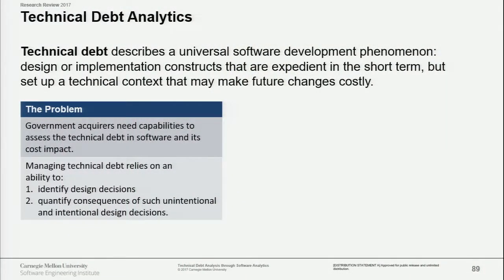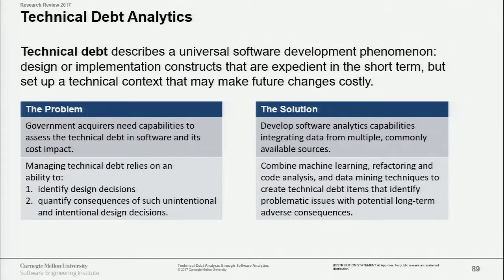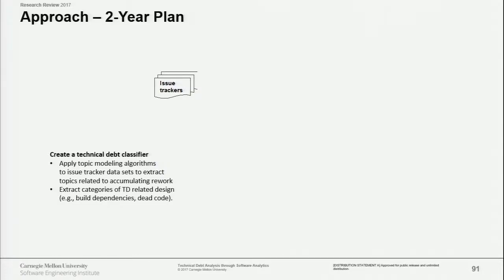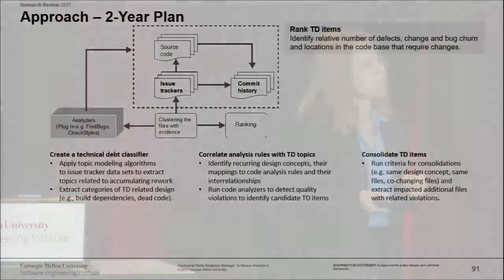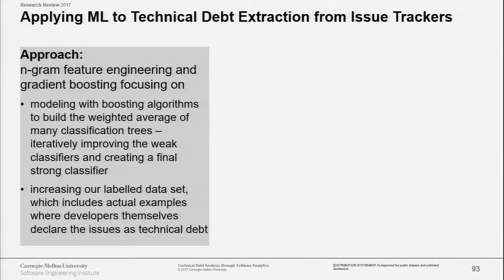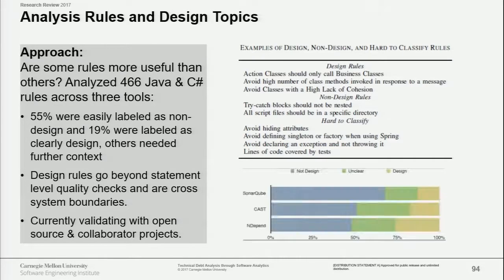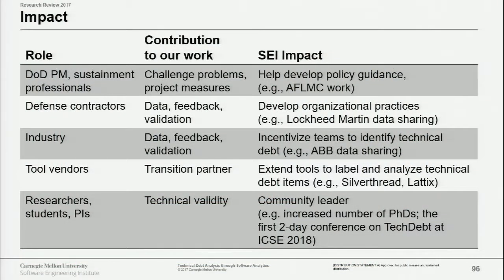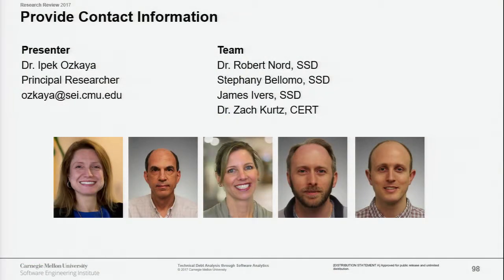Technical Debt Analysis through Software Analytics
Watch SEI Researcher, Ipek Ozkaya, discuss "Technical Debt Analysis through Software Analytics".